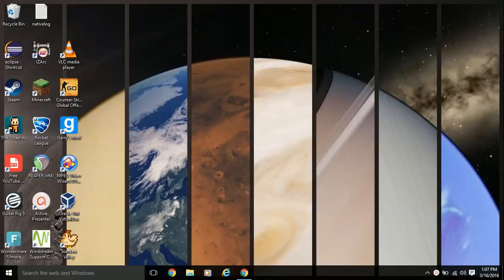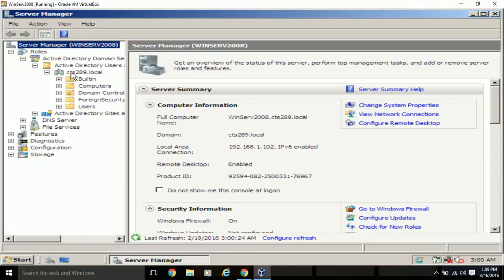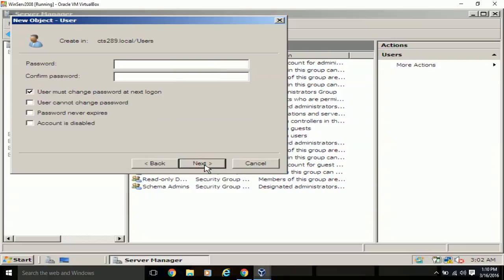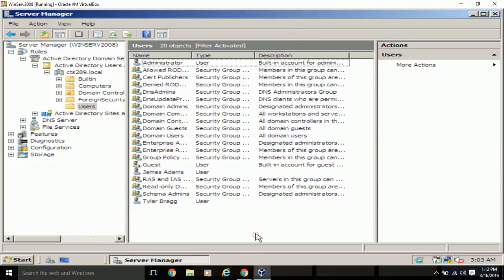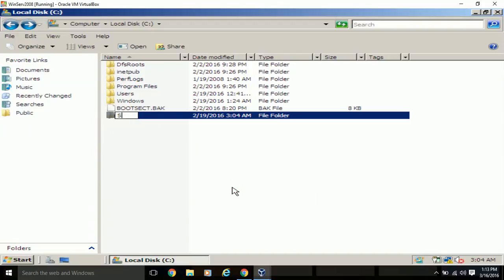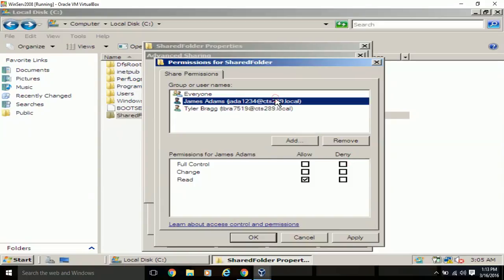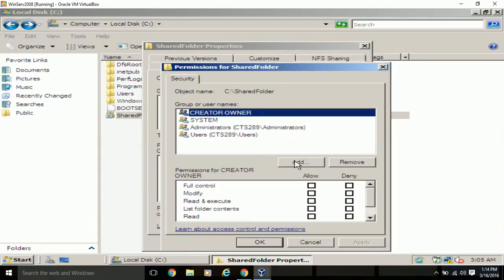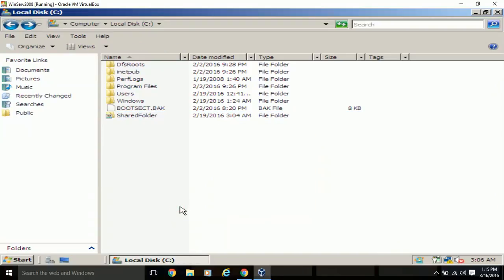Windows Server 2008 Setup (System Support Project pt 7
In this video I will show you how to use Windows Server 2008 to create two new user accounts and a shared folder.